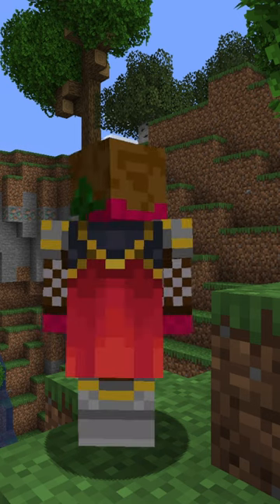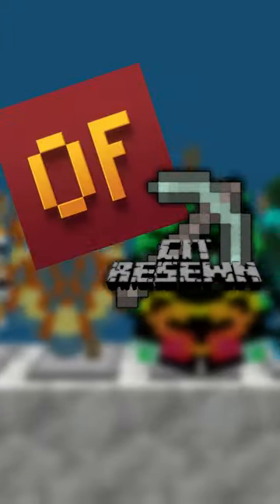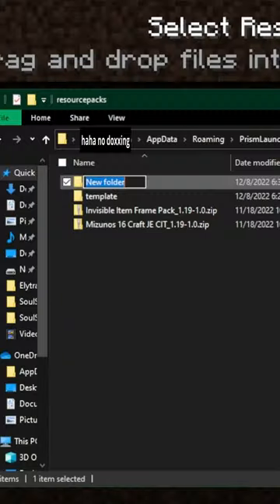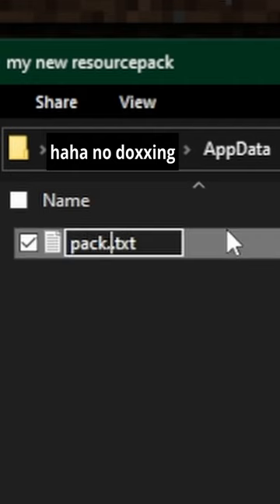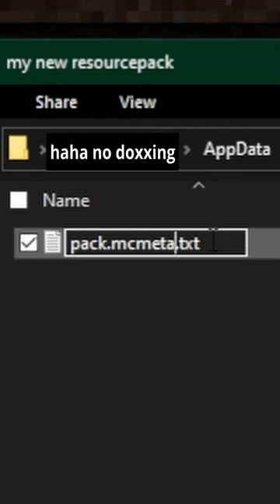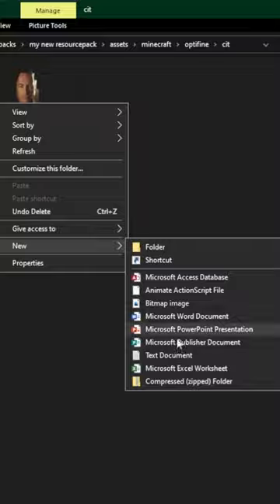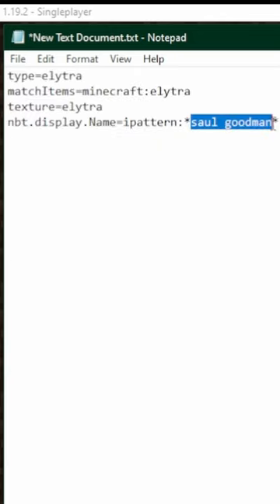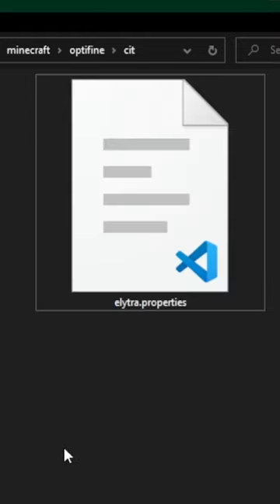How to make a custom Elytra